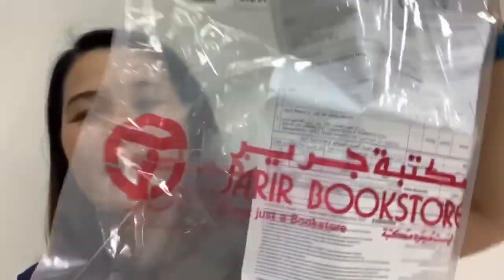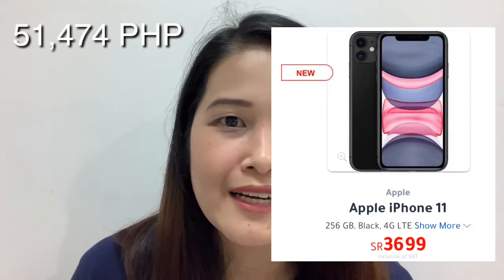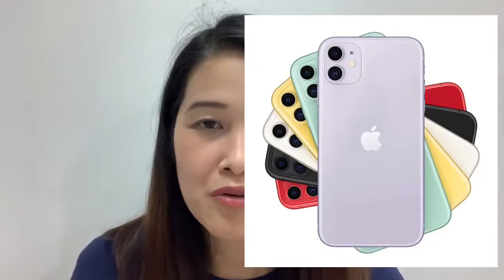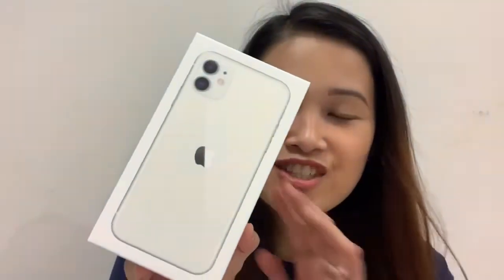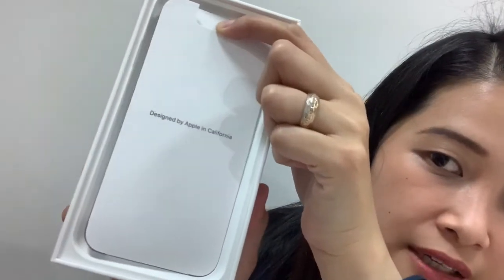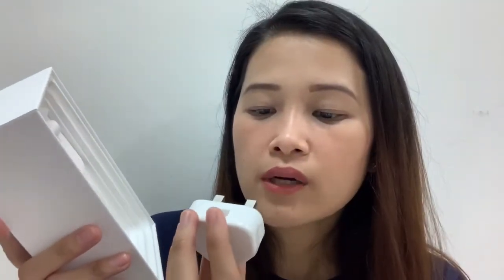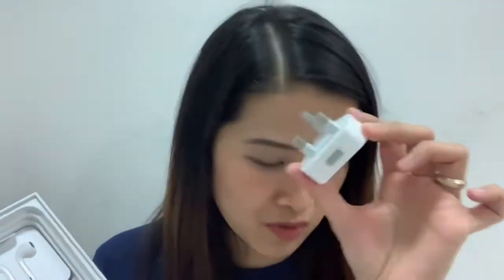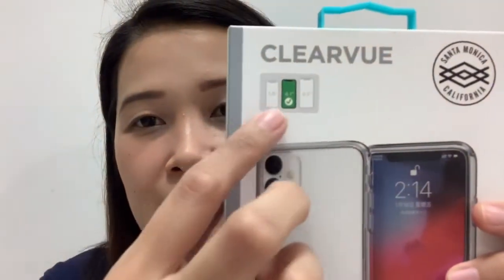Iphone 11 Unboxing | Unboxing Videos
Hi guys! Today, I am unboxing Carlo’s Iphone 11. Advance birthday gift niya for himself💕

Kei😊